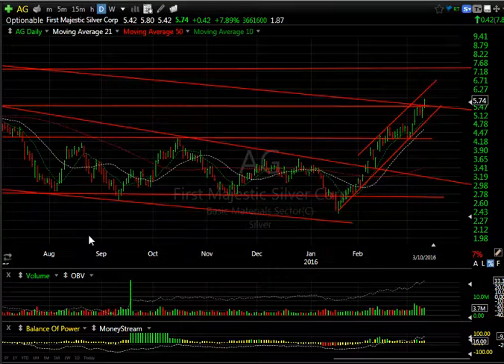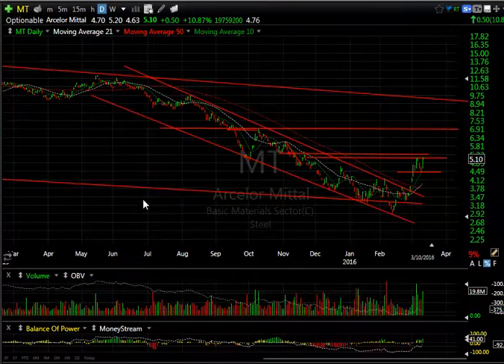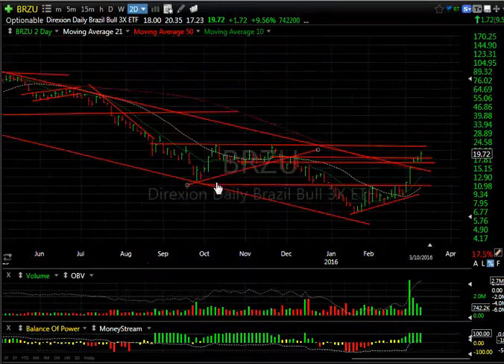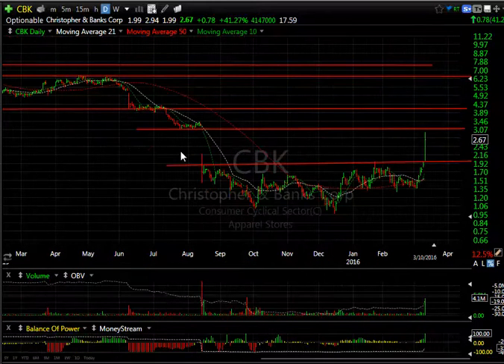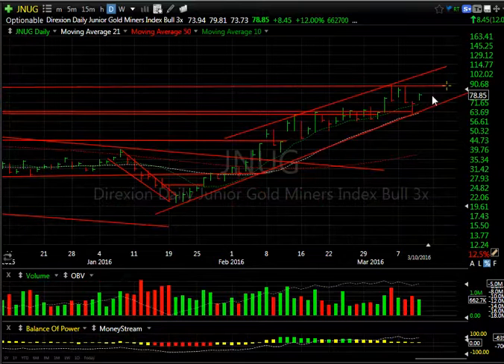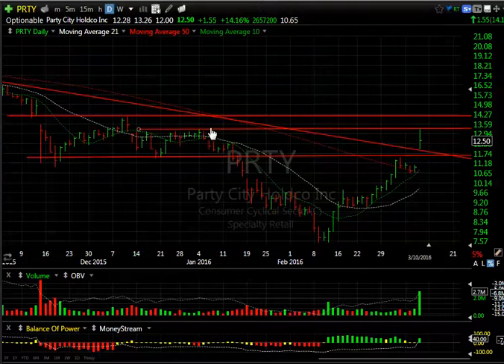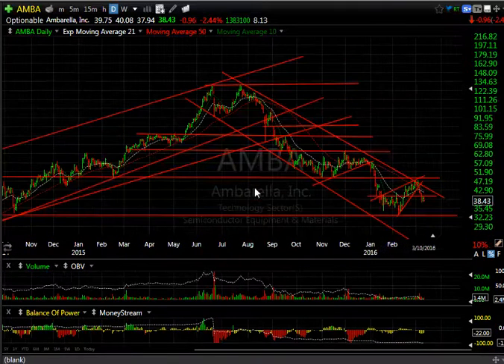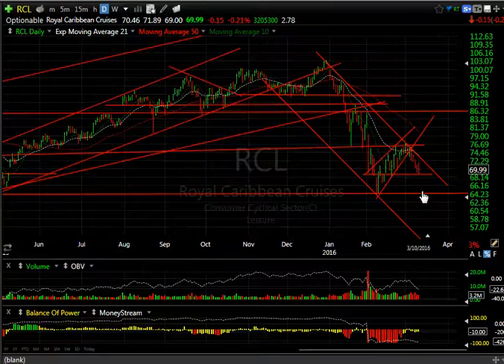ERII, LXFT, SLW, X - Harry Boxer, TheTechTrader.com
3/10/16 - It was an interesting day on Thursday and quite negative. There was a late rally that saved the day, but there’s some uncertainty as to whether the trend is being saved. It was a nice short-covering type rally.

Energy Recovery, Inc. (ERII) has had a fantastic move of late. First, the run up to resistance, a pullback to support, then an explosive move from 6 3/4 to over 10.00 on Thursday, up just 11 cents to 9.58, or 1.1% on 1.5 million shares. That’s a 50% move just in the last few days. This is a swing trade that looks like it will get to 13. It has strong momentum.

Luxoft Holding, Inc. (LXFT), a Boxer Swing Short dropped 1.33 to 53.20, or 2.4%, on 289,200 shares traded. It looks like it’s right on the verge of breaking down here. If it does that, look for it to drop to 471/2, 44, and possibly much lower than that.

Silver Wheaton Corp. (SLW) is one of our favorites stocks on the Senior Sector. It was up 71 cents to 17.19, or 4.3%, on 5.8 million shares and looks like it’s headed up towards 19-19 1/2.

United States Steel Corp. (X) had a phenomenal move at the end of the day on big volume, closing up 1.84 to 14.37, or 14%, on 29 million shares. It surged on OBV, new highs ahead of price. The next target is 18.

Other stocks on the long side included United States Steel Corp. (X), Air Transport Services Group, Inc. (ATSG), Direxion Daily Brazil Bull 3X ETF (BRZU), Peabody Energy Corporation (BTU), Blue Buffalo Pet Products, Inc. (BUFF), Constellium N.V (CSTM), Energy Recovery, Inc. (ERII), Direxion Daily Jr Gld Mnrs Bull 3X ETF (JNUG), Direxion Daily Gold Miners Bull 3X ETF (NUGT), NeoPhotonics Corporation (NPTN), and Silver Wheaton Corp. (SLW).

Stocks on the short side included Alliance Fiber Optic Products Inc. (AFOP), Ambarella, Inc. (AMBA), Harman International Industries, Incorporated (HAR), Inogen, Inc. (INGN), Luxoft Holding, Inc. (LXFT), and Royal Caribbean Cruises Ltd. (RCL).